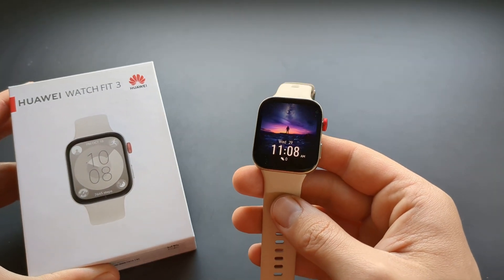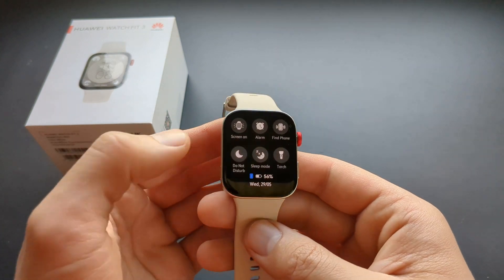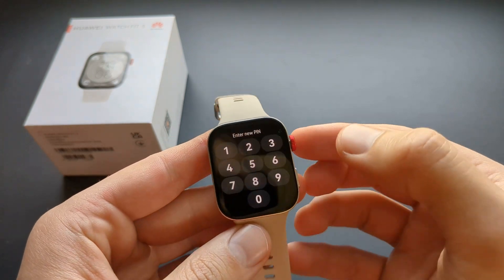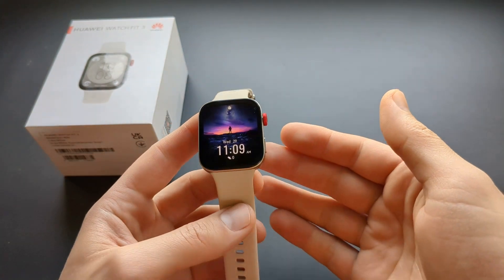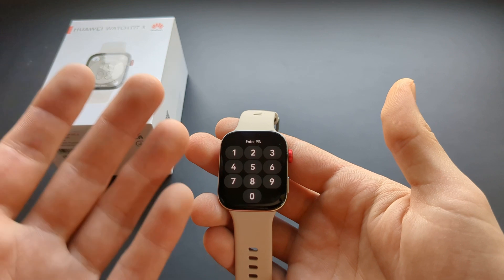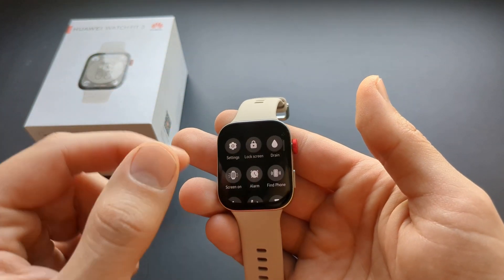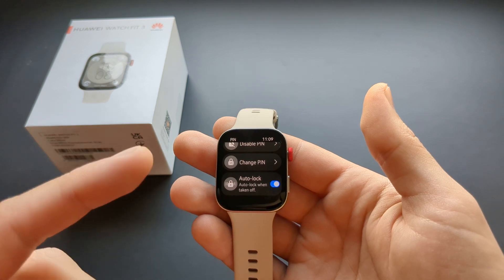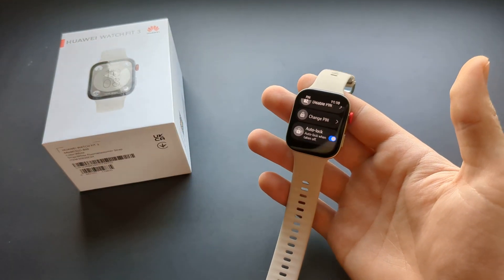Set PIN Lock Screen Security on Huawei Watch Fit 3